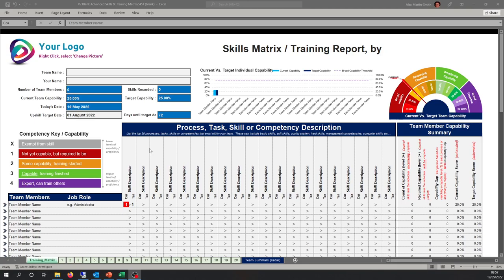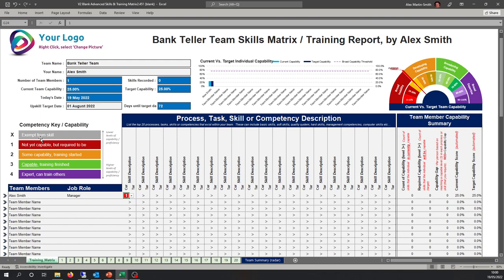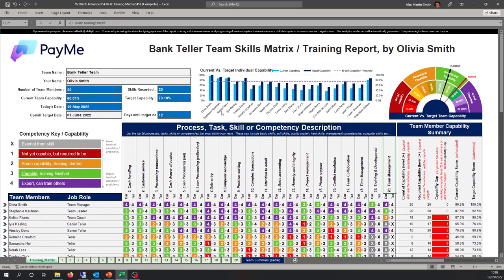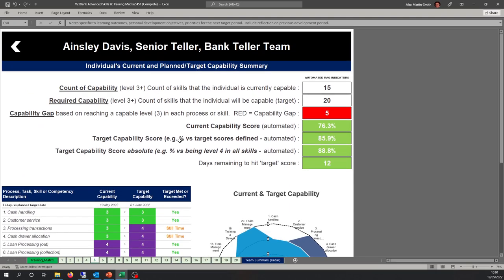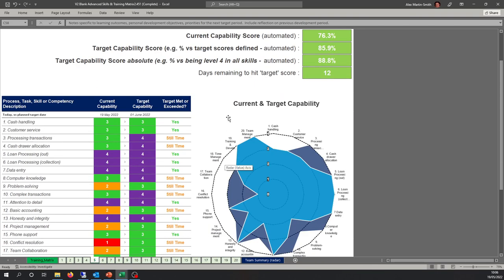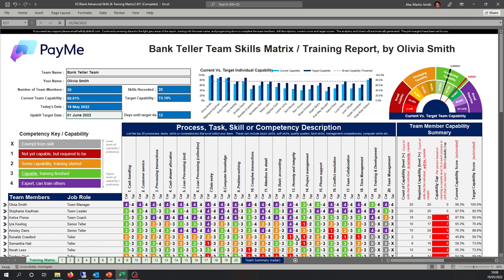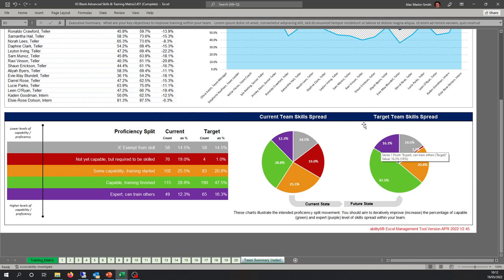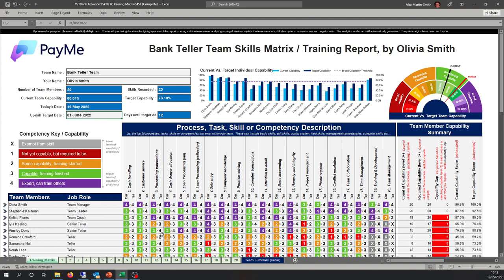Advanced Skills and Training Matrix v2. The essential management tool for improving team capability.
Following the feedback of thousands of team managers, we're releasing version 2 of the advanced skills and training matrix.

This is an excel file that has been specifically built to help team managers list all skills requirements and individual team members in order to create a visual heat map skills gap report.

SKILLSMATRIX SOLUTIONS are the best way to improve individual and team capability.

BENEFITS YOU CAN EXPECT TO SEE INCLUDE:

1. Team members feel valued, respected and more motivated.

Improved knowledge and capability leads to increased confidence.  As confidence increases, employees are more willing to take ownership of tasks and processes.  Taking ownership helps to encourage autonomous working which is a great recipe for improved motivation.  As teams collectively grow their capability and motivation you'll see reduced sickness / absenteeism, greater ownership, improved team work, reduced errors and waste.  The benefits of broad improvement in skill capability are endless.

2. Customers See an Improved Service

As capability improves, quality errors or mistakes reduce.  Customers Instantly see a higher level of service/product, delivered much faster.  As the organisation continues to invest in the knowledge and capability of their team members, performance and motivation improves.  High performing, highly motivated teams are more likely to provide a better, more friendly, more proactive service to your clients, customers and supply chain.  When customers receive a positive experience they are more willing to provide feedback that can be used to attract new business. The benefits of improved capability span far and wide.

3. Bottom-Line Vastly Improves & keeps improving

Improvements in individual / team capability help your organisation to be more efficient; there is no argument about that!  However have you sat back and thought about what improvements in capability mean in terms of cost saving?  As you improve team capability you release capacity back into the team resulting in less need for additional resource.  You improve performance and motivation which reduces sickness, absenteeism and turnover.  You become recognised as a place people want to work at, therefore attracting the best talent.  You delight customers with improved service, thus increasing the likeliness of retaining, up-selling to current clients and attracting new business.  Training your team members is by far the most financially rewarding action that a business can take!